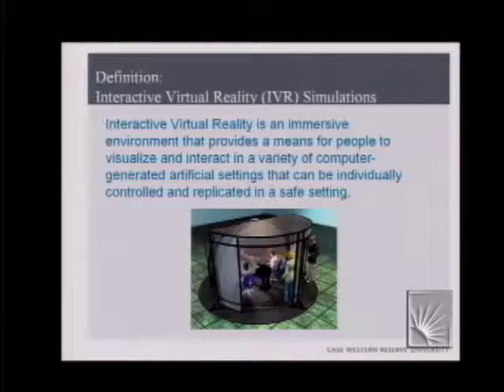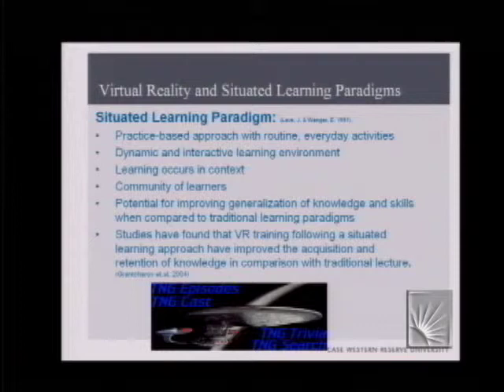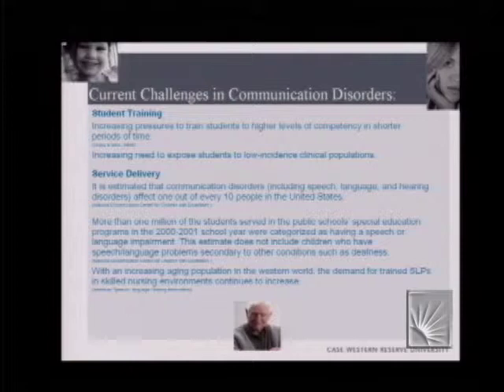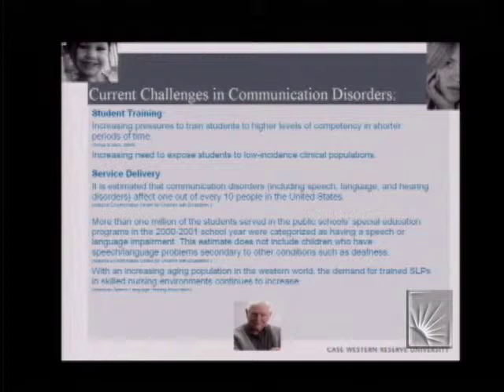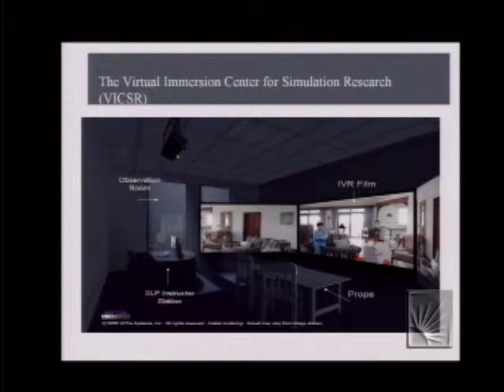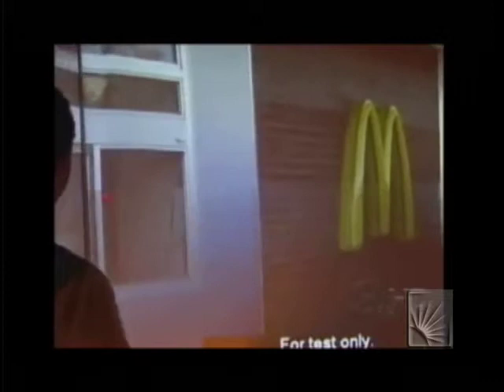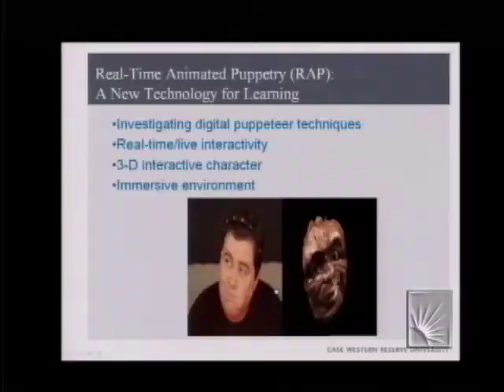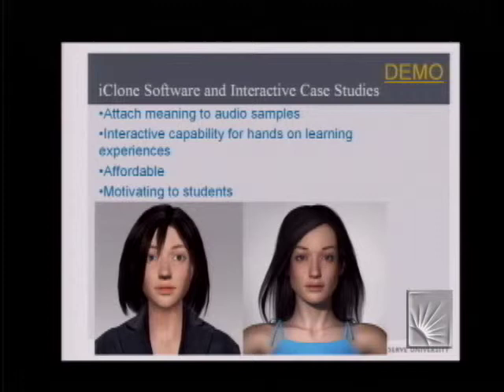ITAC Faculty Technology Showcase (Presentation 9 of 9)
Virtual Immersion Center for Simulation Research.  Recorded in Thwing Ballroom on October 30, 2007.